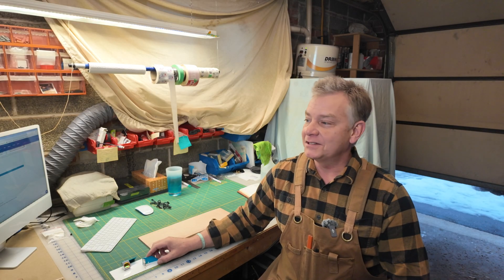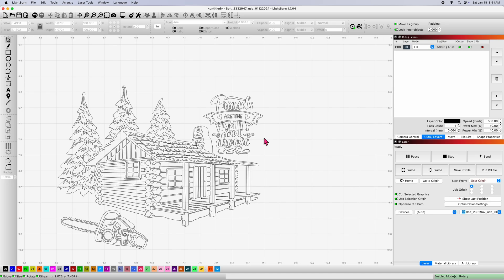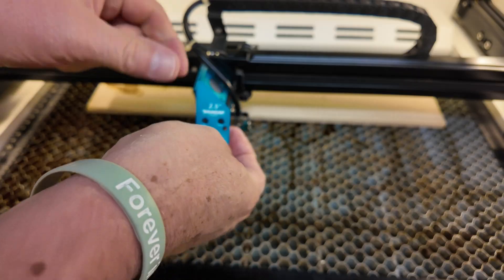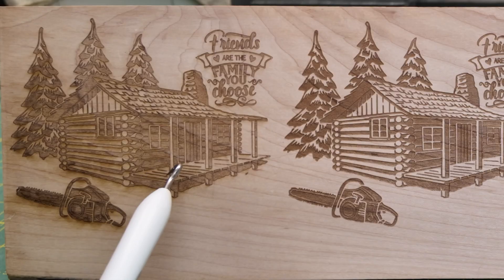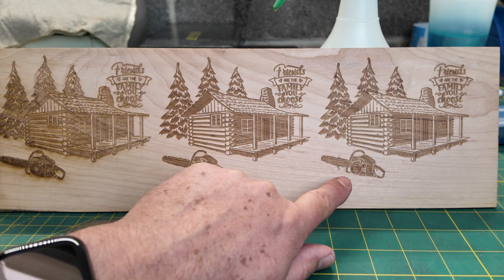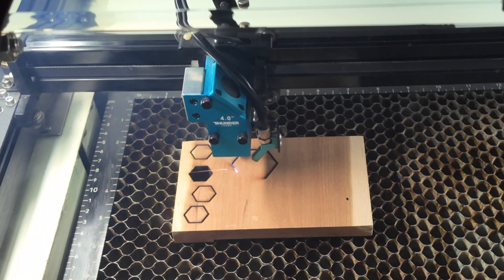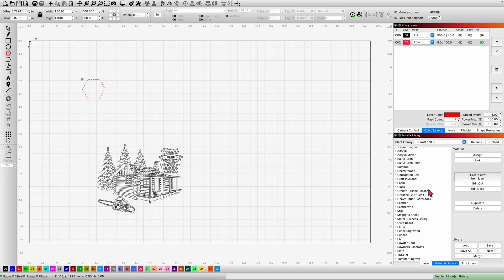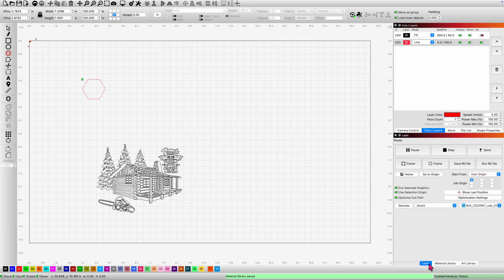Optional Lenses for your Thunder Laser BOLT. And Why You May Need Them. 067 4K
The Thunder Laser BOLT comes with a standard lens but there are other optional lenses available. Each lens offers different focal length and results/capabilities. Let's take a look at them today. Cheers!

Laser NUG
Utilities /Equipment List: